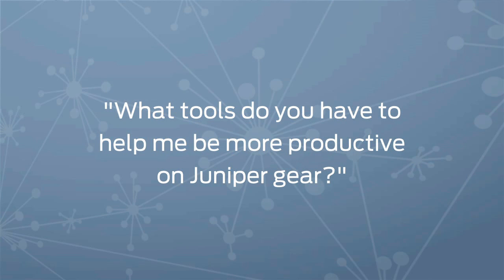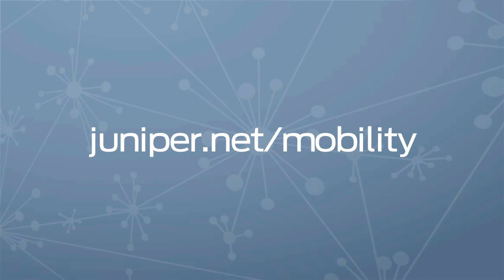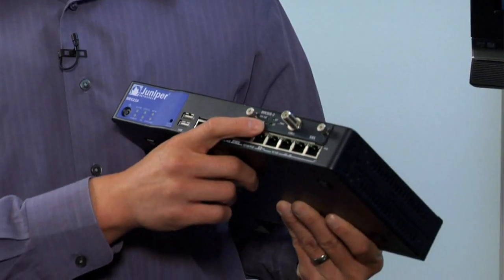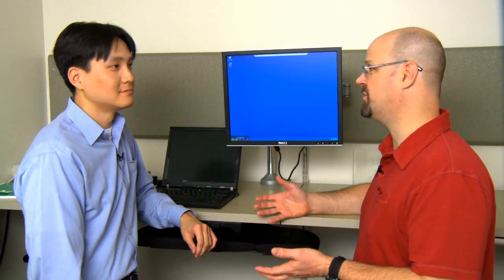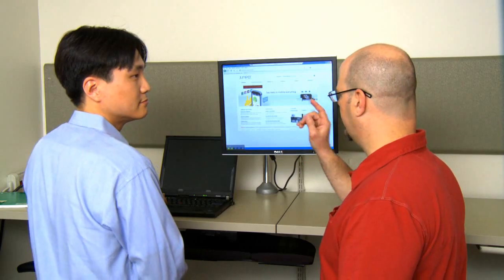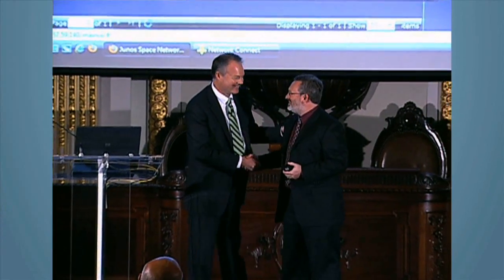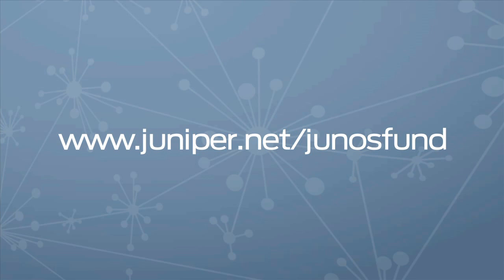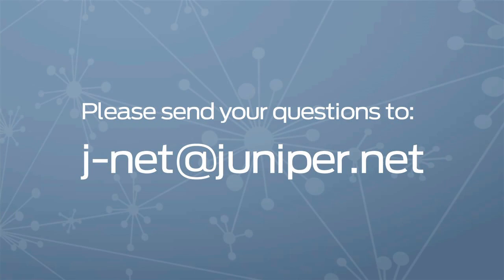Junos Connect Video Series - Junos 10.1, Junos Ready Software, Junos Innovation Fund